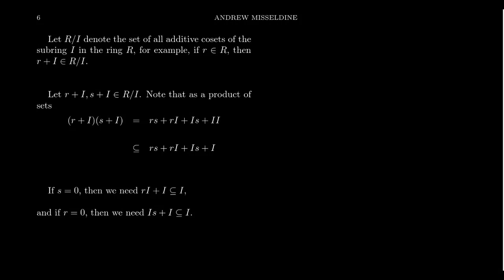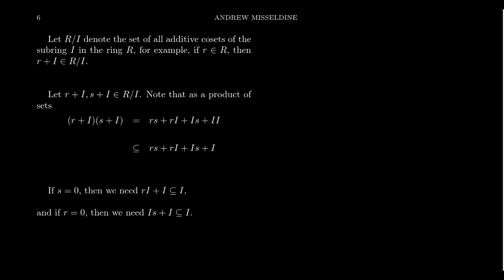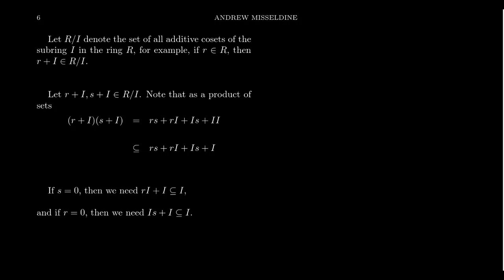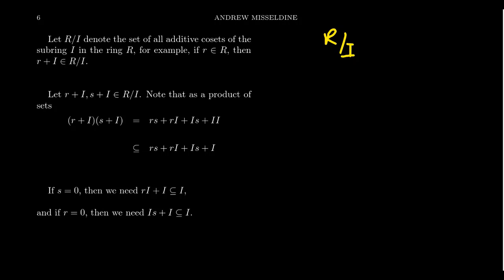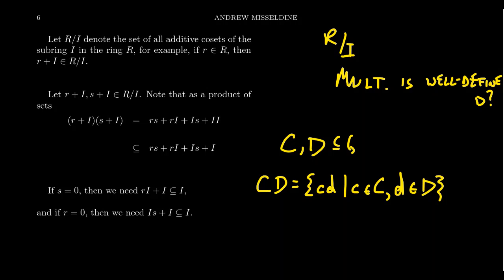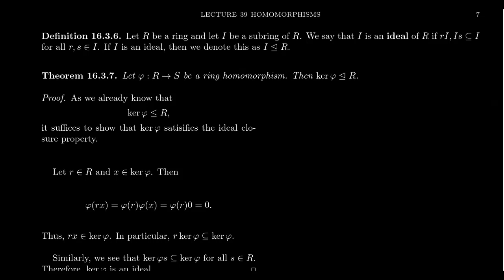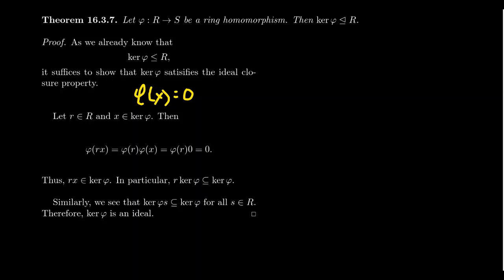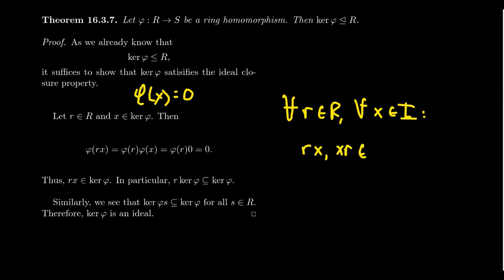Kernels of Ring Homomorphisms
In this video, we discuss the kernel of a ring homomorphism and introduce the notion of an ideal.